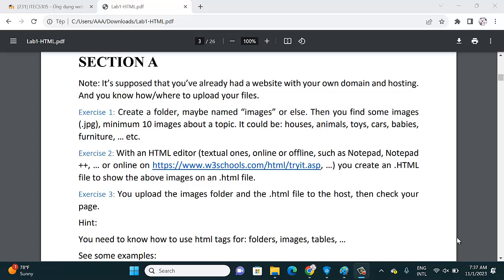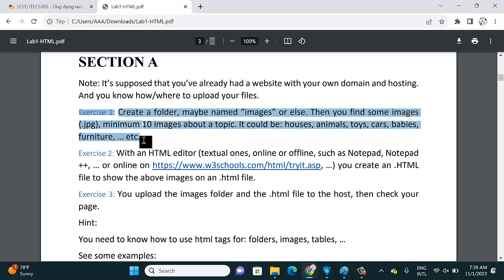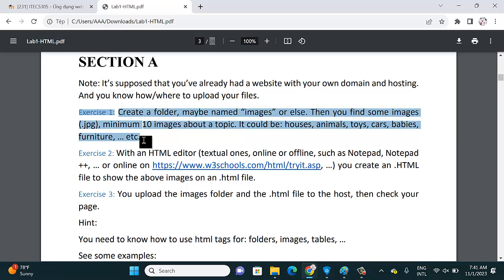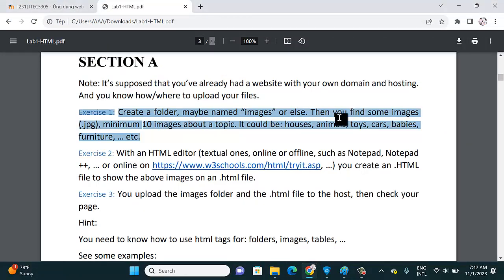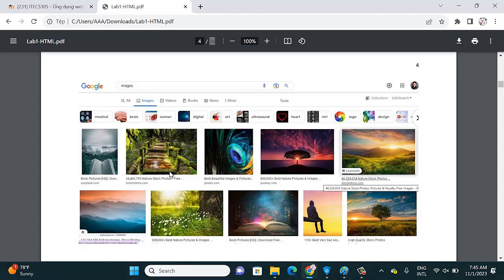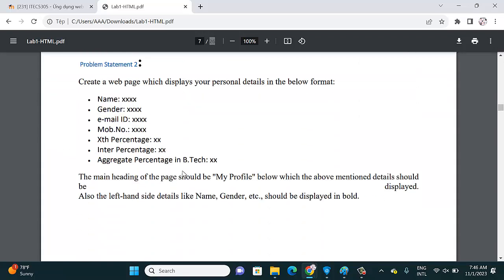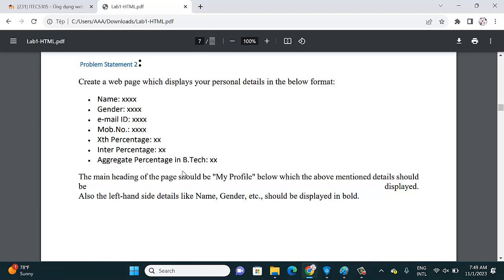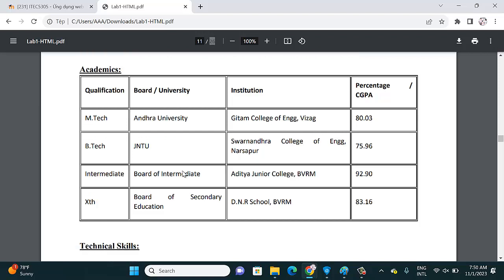Lab1 w1 instruction